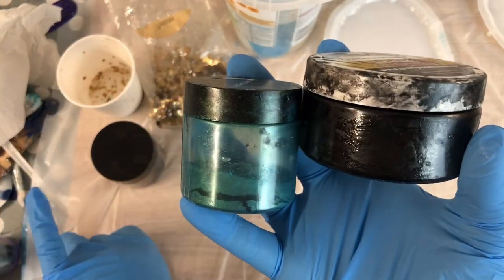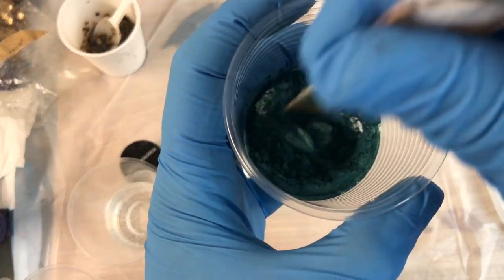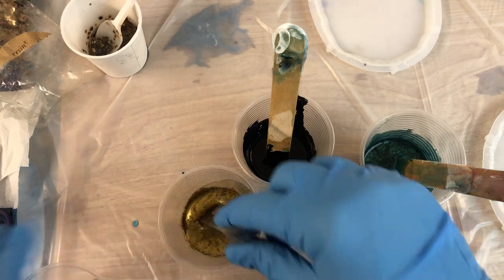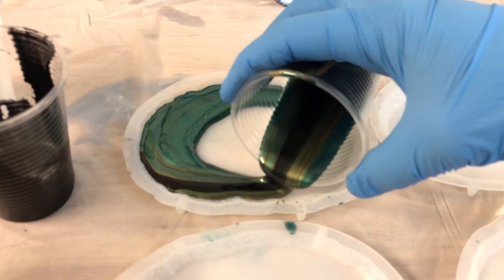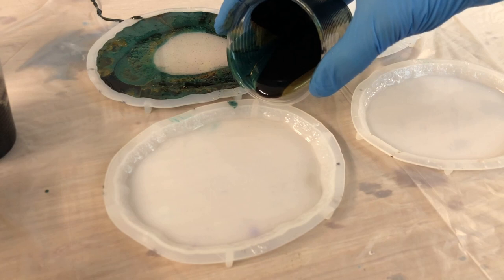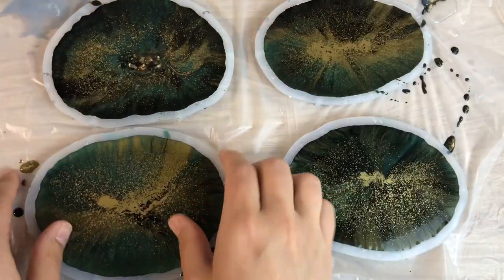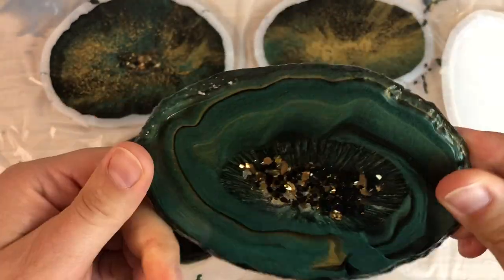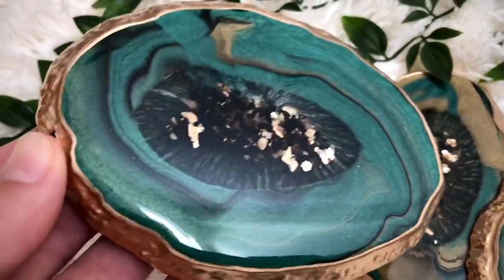Geode resin coasters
Hello,

In todays video I am making  agate geode looking coasters. I am playing with a new technique "dirty cup" . It is a fun way.

Ebay
Molds from seller